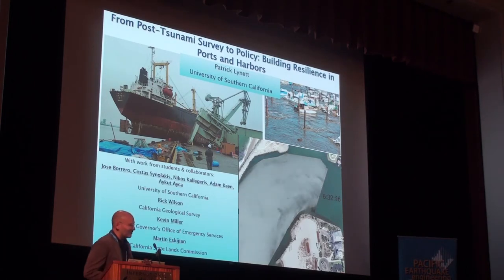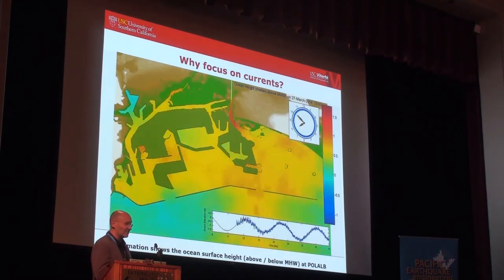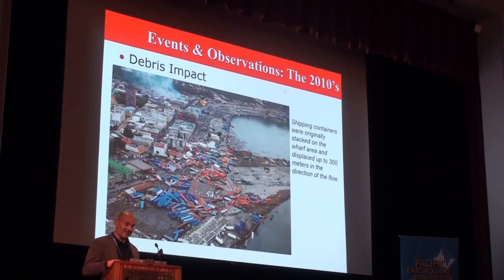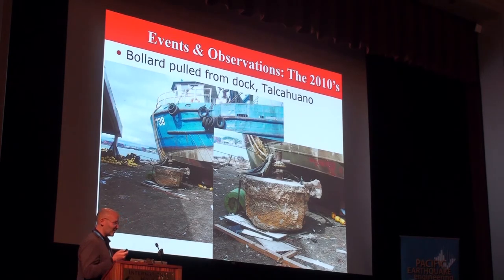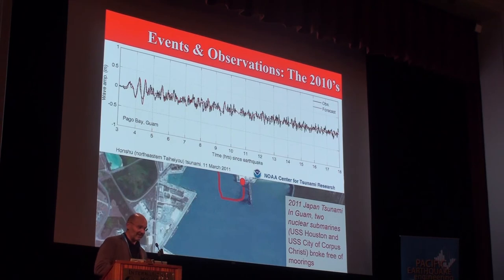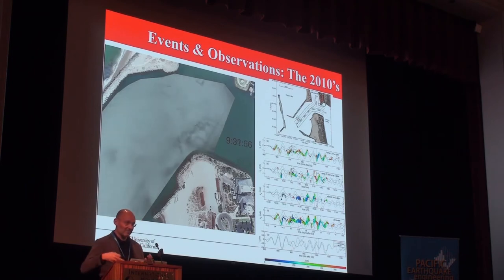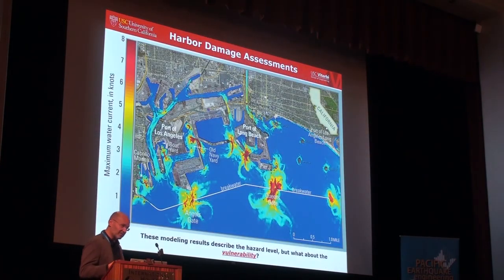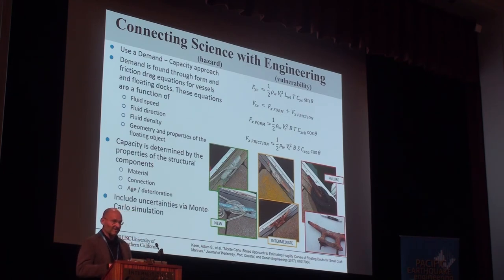2020 PEER Annual Meeting, Plenary 5, Patrick Lynett, USC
Title: "From Post-Tsunami Survey to Policy: Building Resilience in Ports and Harbors"